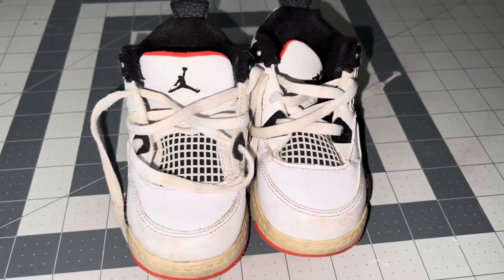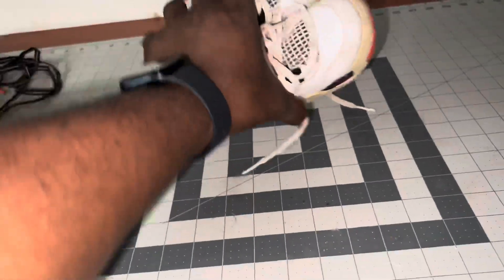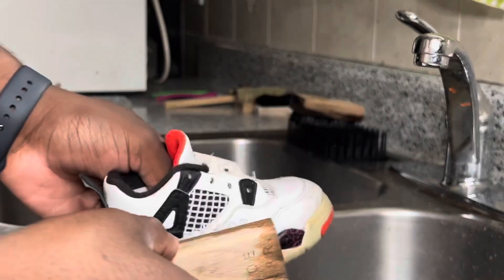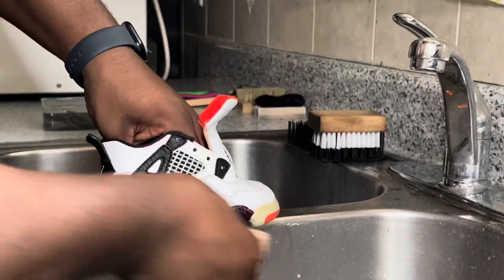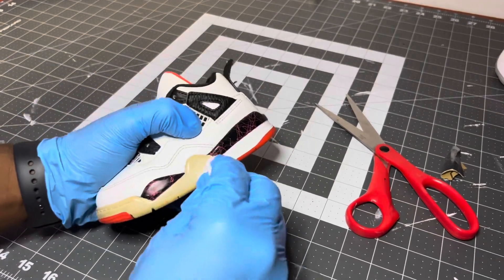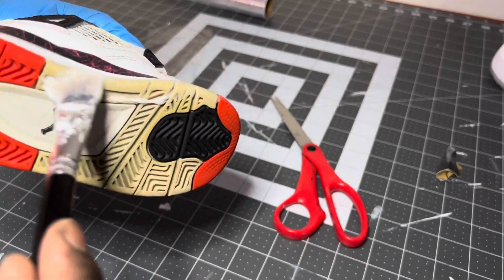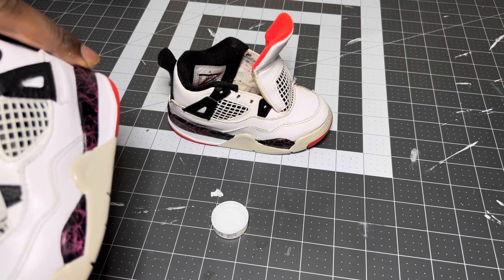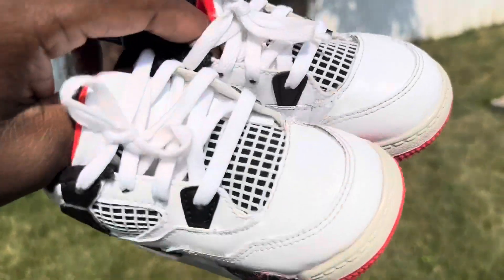How To Clean & Unyellow Your Toddlers Sneakers (Air Jordan 4 “Flight Nostalgia”)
Today we have the smallest pair of shoes we’ve ever worked on, and we completely transformed them